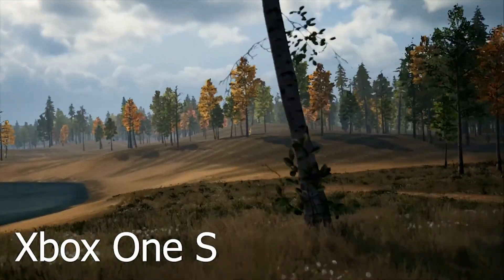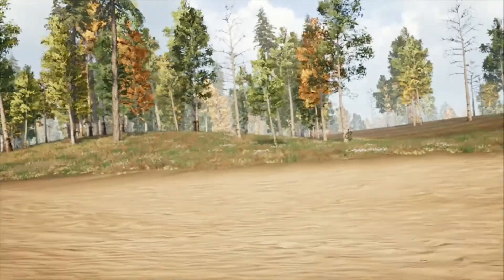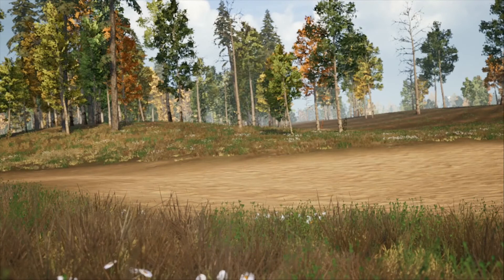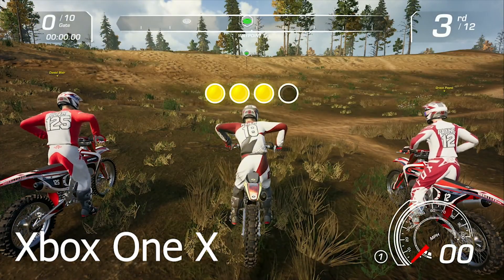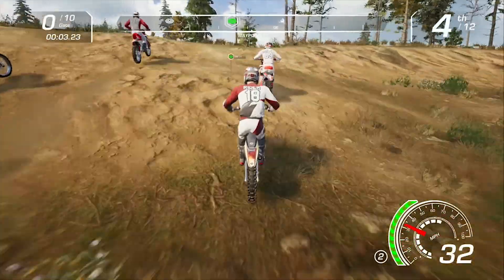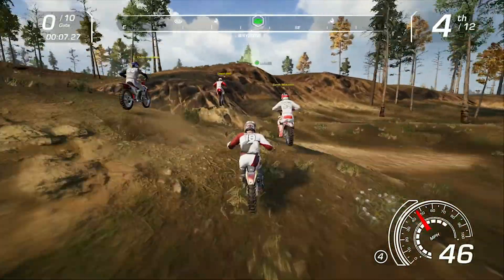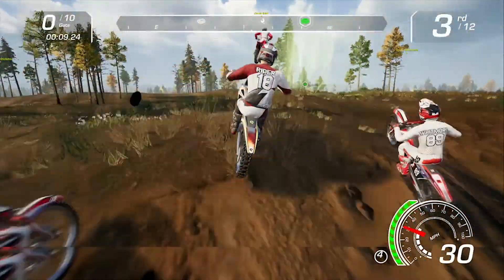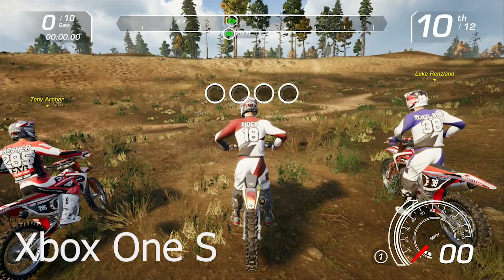MX vs ATV All Out Gameplay Xbox One X vs Xbox One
With all the discussion around MX vs ATV All Out we take a look at a comparison between the xbox one x and the xbox one s.

Can a more powerful console save this one?

Are the graphics better?